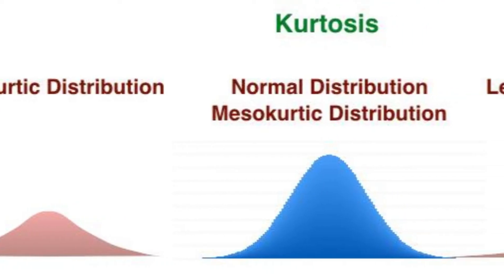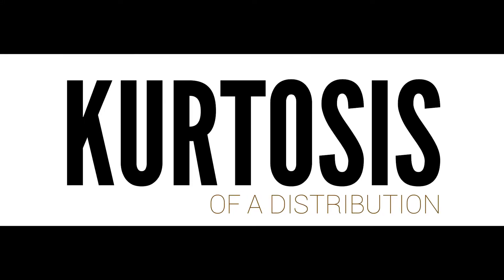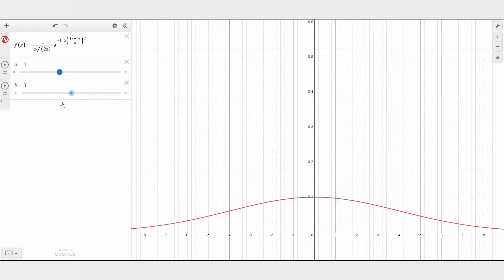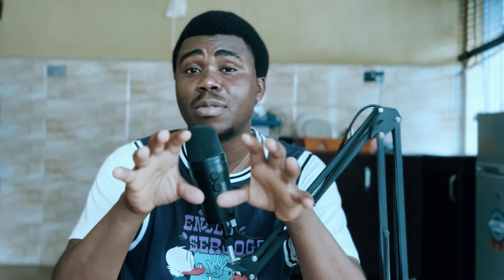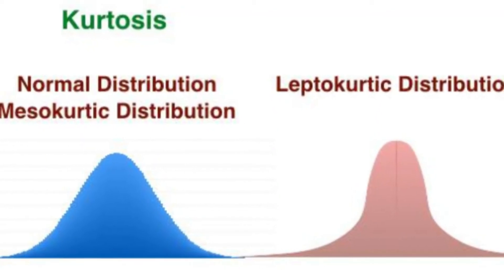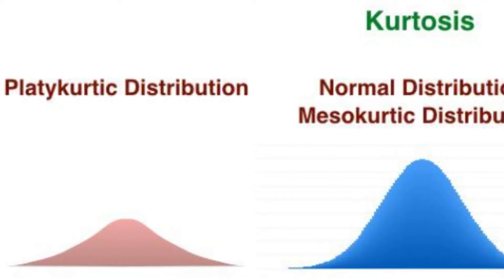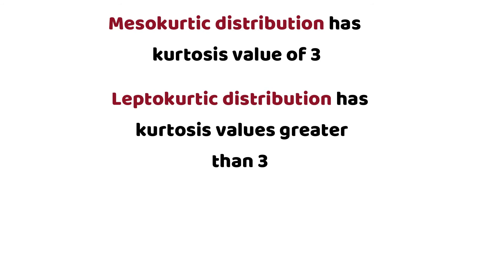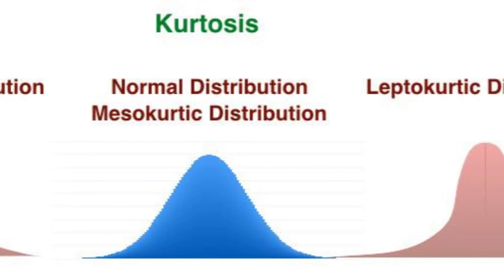KURTOSIS AND SKEWNESS | TYPES OF KURTOSIS : MESOKURTIC| LEPTOKURTIC| PLATYKURTIC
Today's video is about Kurtosis and it types
TIME STAMPS
00:00 - INTRODUCTION
00:39 - DEFINITION OF KURTOSIS
01:23 - TYPES OF KURTOSIS
03:09 - QUANTIFYING KURTOSIS